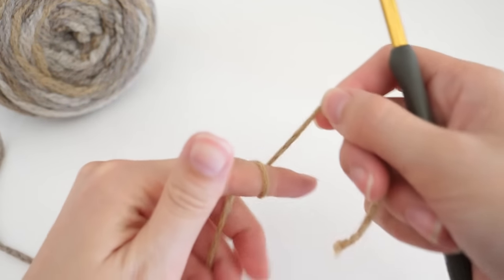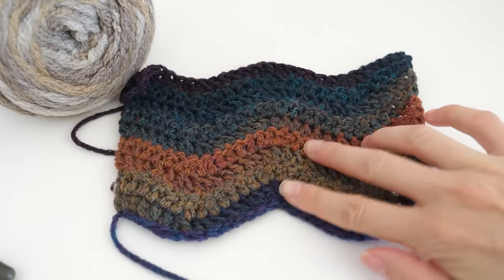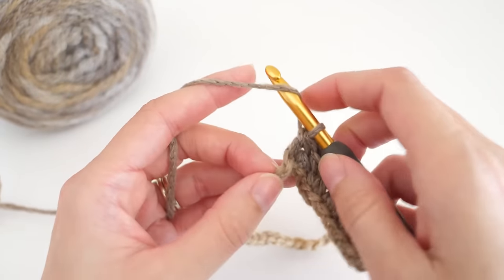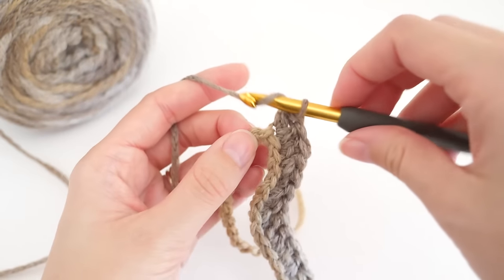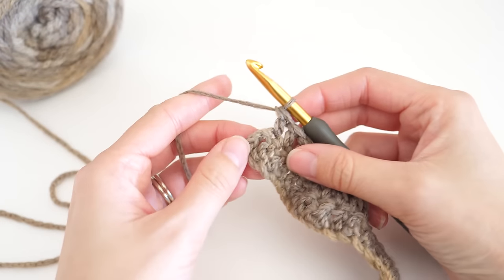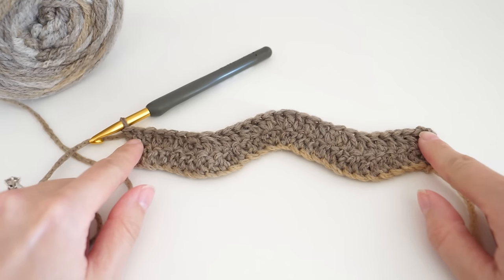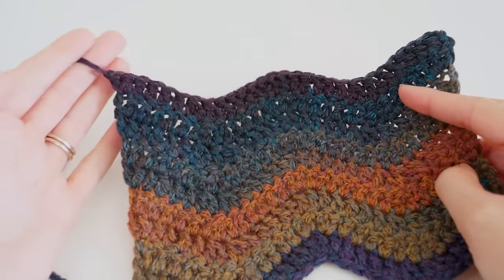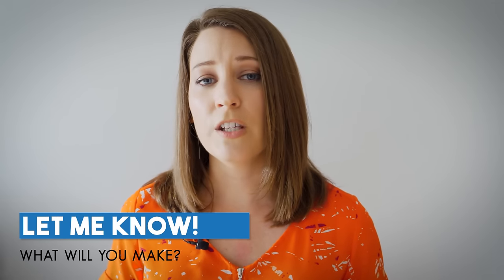Crochet Ripple Stitch Tutorial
Learn how to crochet ripple stitch pattern with this easy-to-follow tutorial.